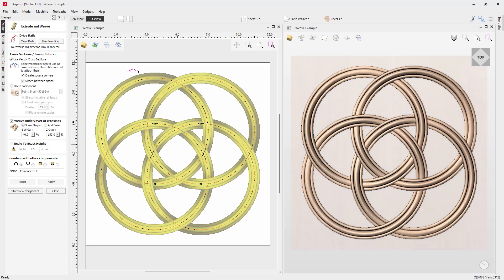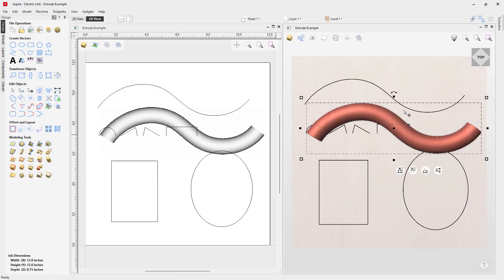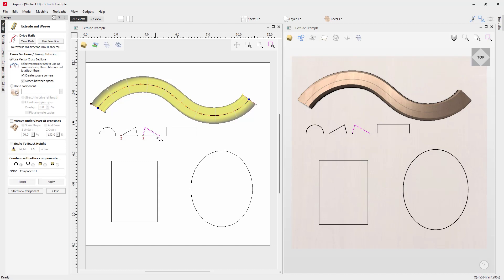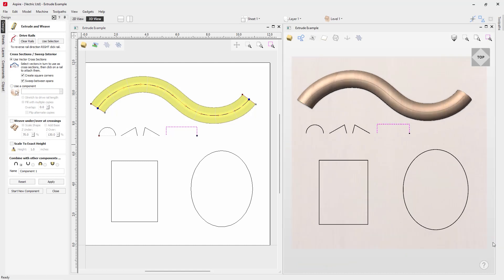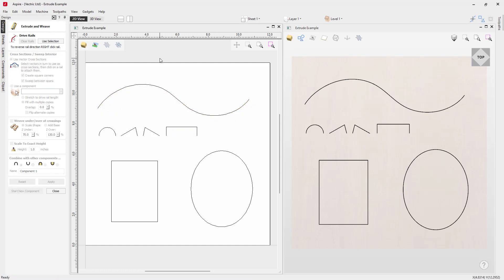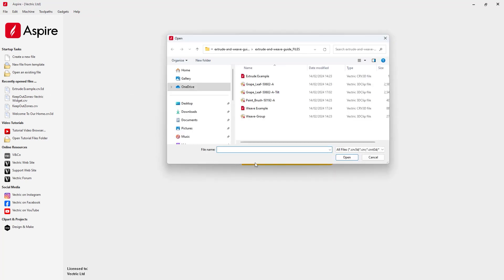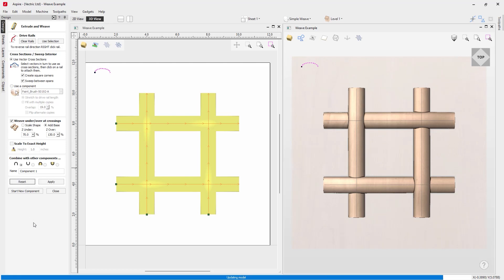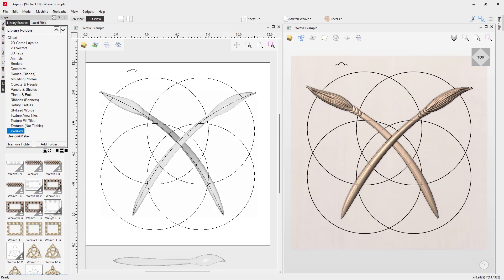How to use the extrude and weave tool in Aspire in Vectric software | Modeling Tools | V12 Tutorials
In this video we show you how to use the extrude and weave tool.

BOOKMARKS:
~ Extrude - 00:10
~ Weave - 12:57